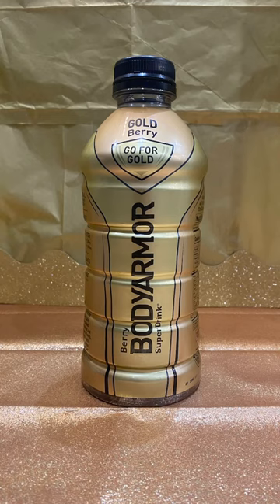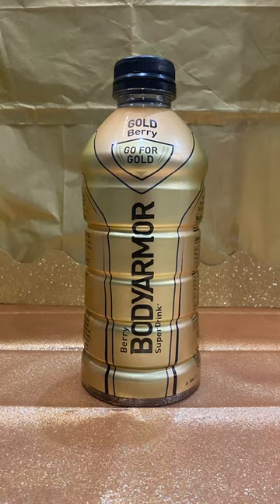Making a body armor picture ￼